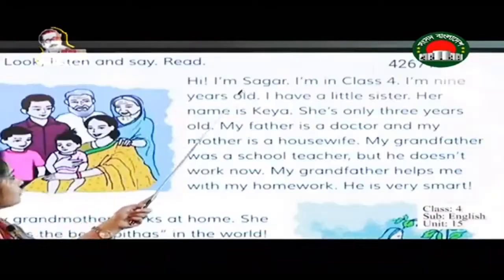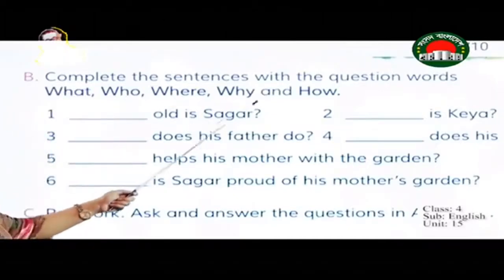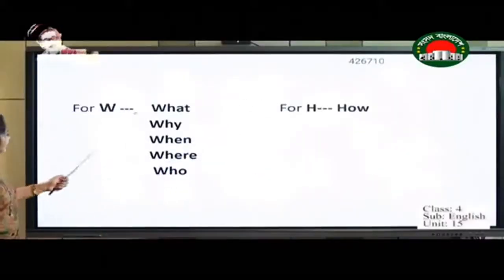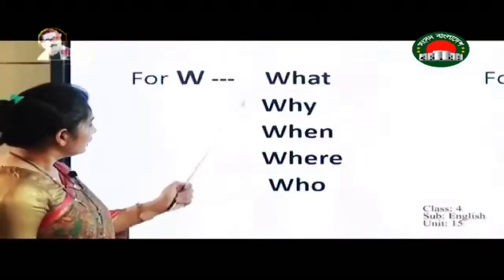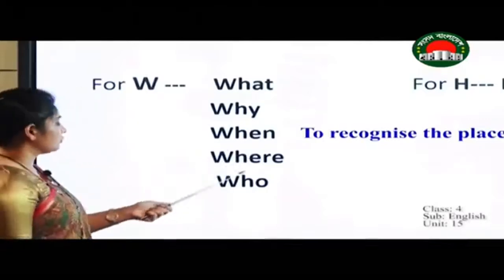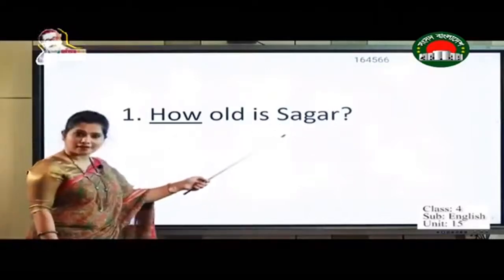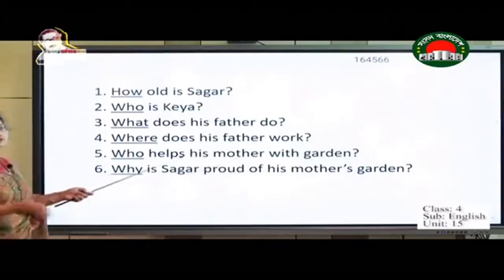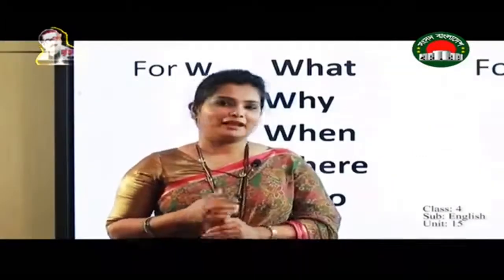শ্রেণি ৪র্থ । বিষয় ইংরেজি । 20 04 2020 l LIVE Class ‘ঘরে বসে শিখি’। Class 4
কিশোর বাতায়ন,কিশোর বাতায়ন,আমার ঘরে আমার স্কুল,শিক্ষক বাতায়ন,konnect কিশোর বাতায়ন,কিশোর বাতায়ন কি?,'কিশোর বাতায়ন লগইন,কুইজ,টিভি ক্লাস রুটিন,কুইজ বাংলাদেশ,সংসদ টিভি,বাতায়ন,কিশোর

বিটিভি লাইভ ক্লাস,আমার ঘরে আমার স্কুল,লাইভ ক্লাস,শিক্ষা মন্ত্রণালয়,গণিত,সংসদ,সংসদ টিভি,করোনা,৭ম,৮ম,৯ম,টেলিভিশন,ক্লাস,সংসদ টেলিভিশন live,বাংলা খবর,সংসদ বাংলাদেশ টেলিভিশন,দেখুন

বিটিভি লাইভ ক্লাস,৭ এপ্রিল সংসদ টিভি,সংসদ টিভি,৬ষ্ঠ থেকে ১০ম শ্রেনী,শিক্ষা মন্ত্রণালয়,সংসদ টিভি লাইভ ক্লাস,বিজ্ঞপ্তি,সংসদ বাংলাদেশ টেলিভিশন,সর্বশেষ,দশম শ্রেনীর লাইভ ক্লাস

http //konnect.edu.bd/ class 8
http //konnect.edu.bd/ class 7
kishore batayon
আমার ঘরে আমার স্কুল
কিশোর বাতায়ন class 6
kishore batayon class 6
ঘরে বসে শিখি
কিশোর বাতায়ন class 7
আমার ঘরে আমার স্কুল class 7
http //konnect.edu.bd/ class 6
কিশোর বাতায়ন class 8
http //konnect.edu.bd/ class 9
www dpe gov bd
ঘরে বসে শিখি class 4
kishore batayon bd
konnect.edu.bd class 6
konnect edu.bd
kishore batayon class 9
kishore batayon class 7 today
kishore batayon class 8
http konnect edu bd
আমার ঘরে আমার স্কুল class 8
konnect
আমার ঘরে আমার স্কুল class 9
sangsad tv live class 5
সংসদ টিভি live

For Bangladeshi Contents:
This channel may use some copyrighted materials without specific authorization of the owner but contents used here fall under the “Fair Use” as described in The Copyright Act 2000 Law No. 28 of the year 2000 of Bangladesh under Chapter 6, Section 36 and Chapter 13 Section 72.